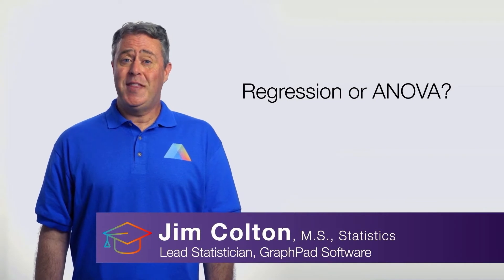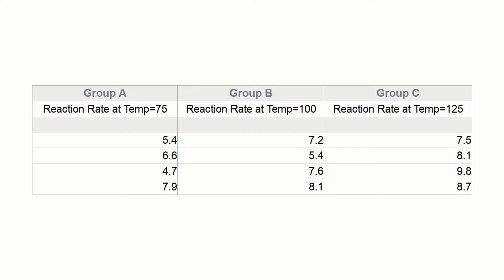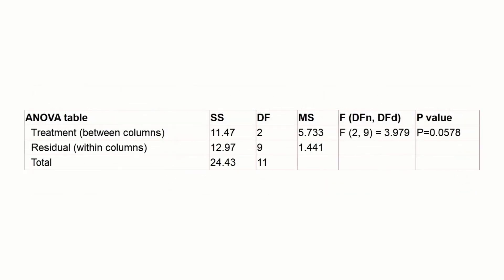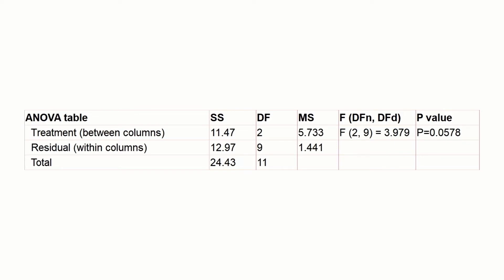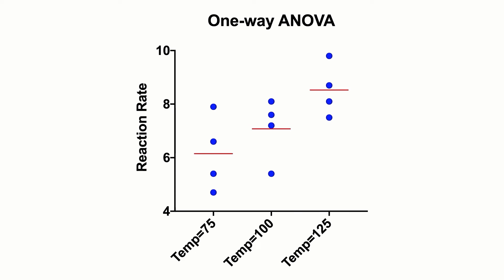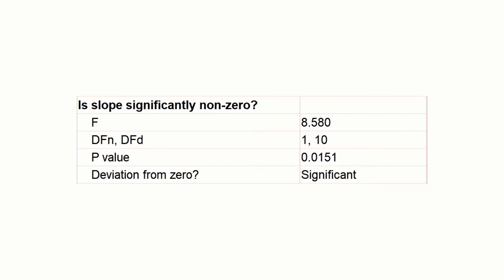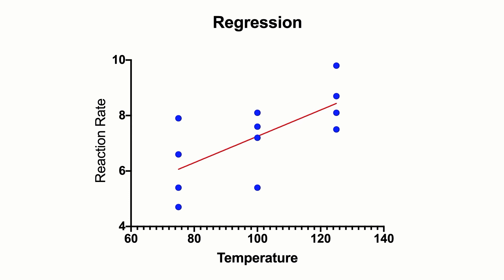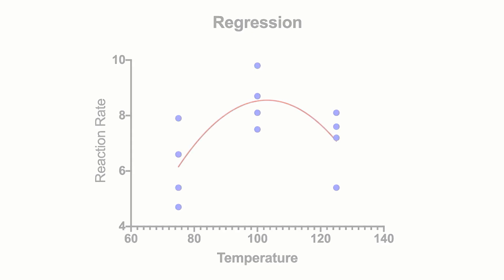When to Use Regression Instead of ANOVA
You know that you need to use a t-test, but are you stumped on what kind of t-test to use?

When choosing a t-test, you will need to consider two things: whether the groups being compared come from a single population or two different populations, and whether you want to test the difference in a specific direction.

This video is part of the How to Choose the Right Statistical Analysis Test course in Prism Academy.

Time Stamps
- 0:15 - Paired T Test
- 0:30 - Unpaired T Test
- 0:45 - Examples for analysis

The paired t-test is a method used to test whether the mean difference between pairs of measurements is zero or not. While an unpaired t test is a statistical procedure that compares the averages/means of two independent or unrelated groups, to determine if there is a significant difference between the two.

Join Jim Colton, M.S., Statistics and the Lead Statistician at Graphpad, as he shows you how to determine whether a paired, unpaired, or one-sample t-test is appropriate in your particular situation.

In this video you will learn:
The difference between Unpaired and Paired T Test
Examples for analysis

QuickCalcs
Run quick statistical tests with free online calculators.